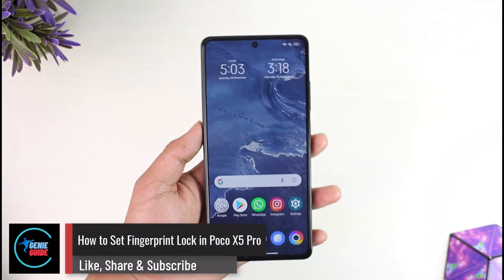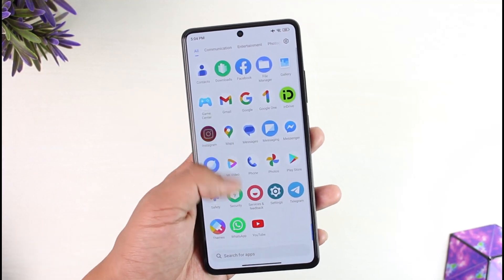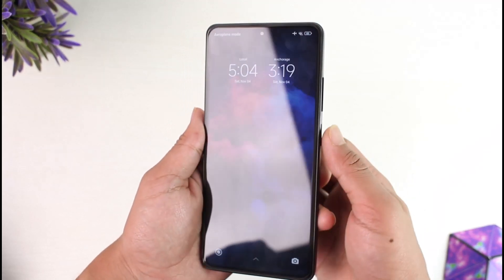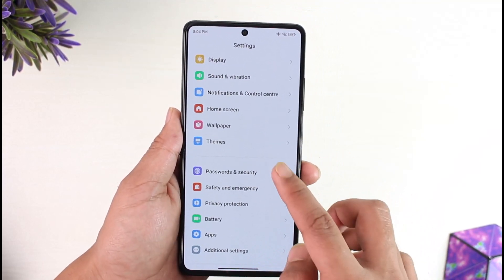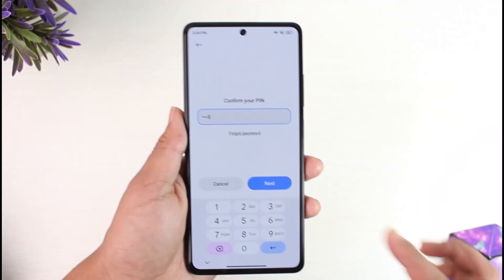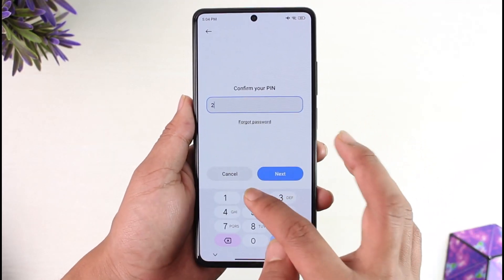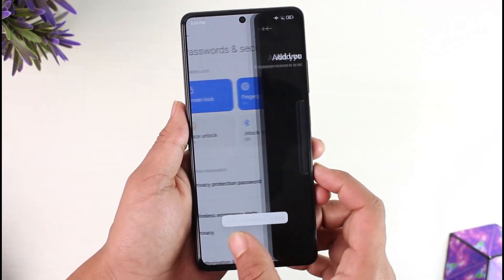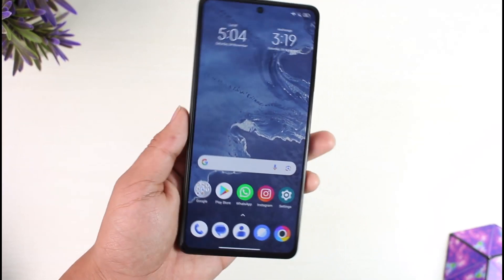How to Set Fingerprint Lock in Poco X5 Pro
In this video, I will show you how to set fingerprint lock in Poco X5 Pro.

~ Chapters:
0:00 Introduction
0:13 Set Fingerprint Lock
0:48 Conclusion